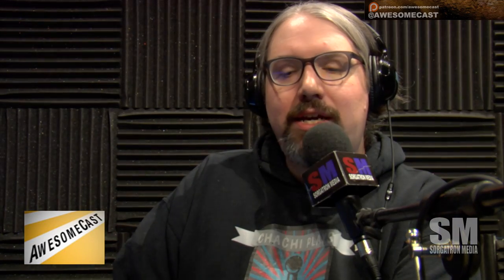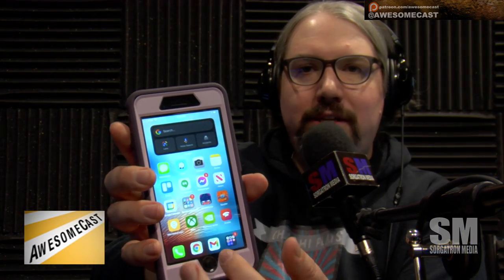Why should I put Social Media apps in App Jail on my iPhone?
Katie Dudas discusses putting apps in App Jail to help with your Social Media Mindfulness